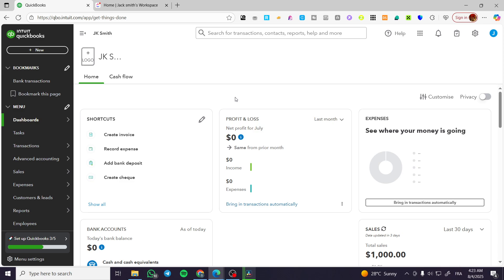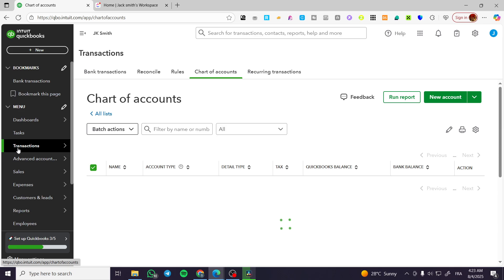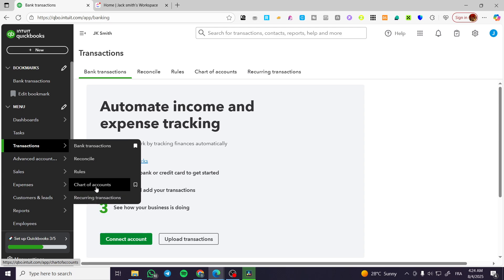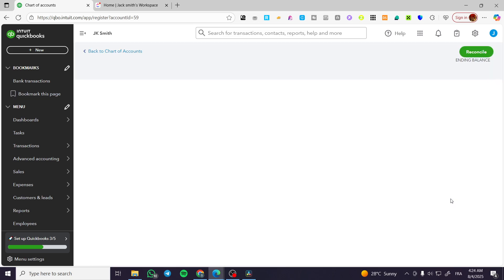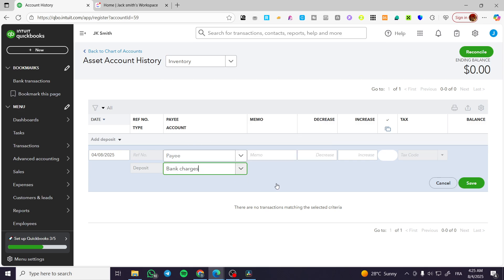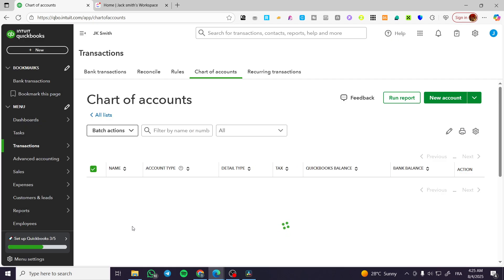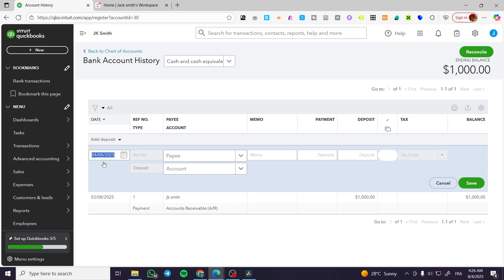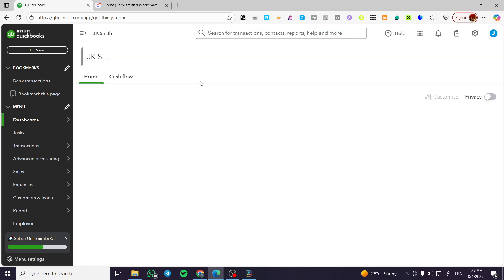How to Manually Enter Transactions in QuickBooks Online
If you are looking for a video about How to Manually Enter Transactions in QuickBooks Online, here it is!